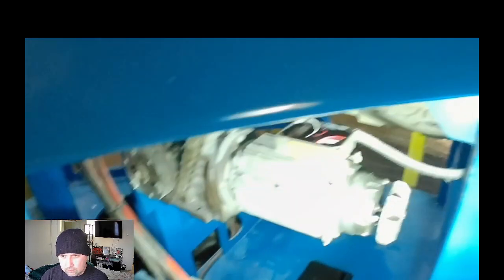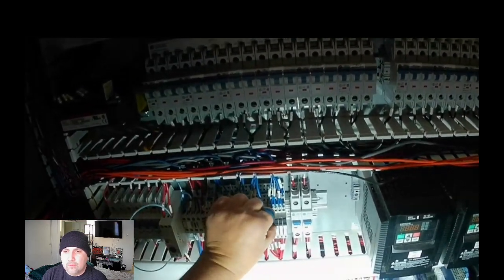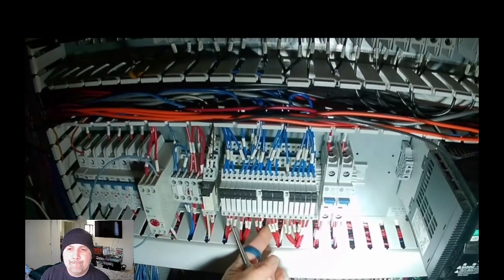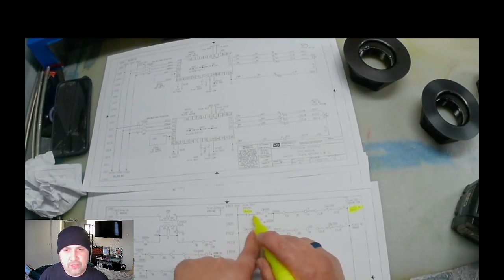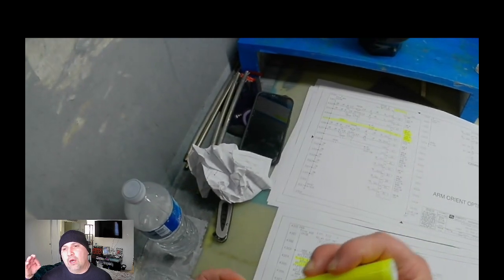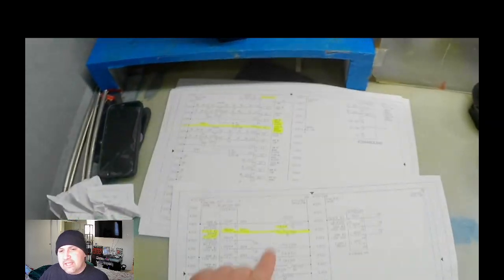Relay Meltdown: A Shocking $5000 Damage!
This Video Demonstrate Troubleshooting Techniques Using Schematic Diagrams.